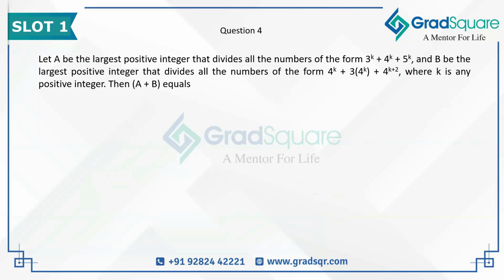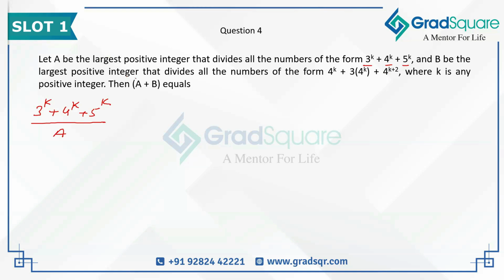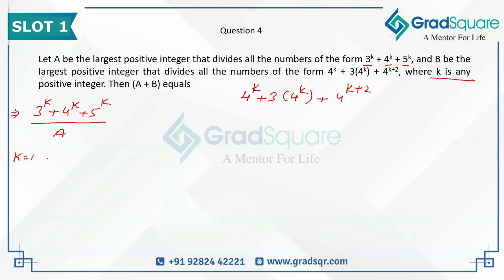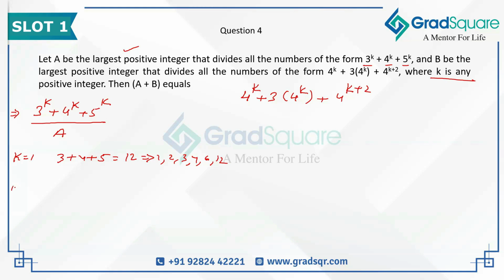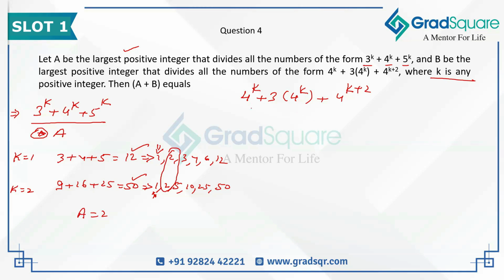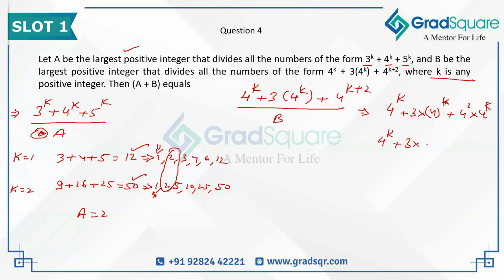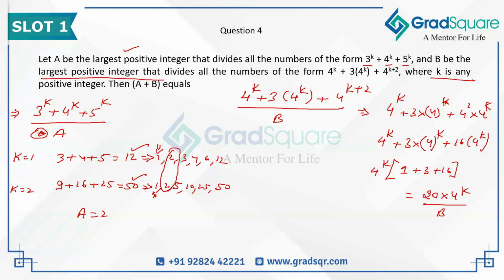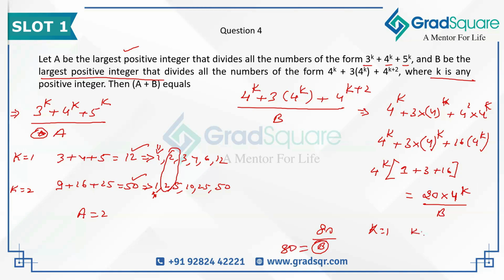CAT 2022 - Slot 1 - QA 4 - Number System by GradSquare Mentor Mr. Kushal Bohra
Let A be the largest positive integer that divides all the numbers of the form 3k + 4k + 5k, and B be the largest positive integer that divides all the numbers of the form 4k + 3(4k) + 4k+2, where k is any positive integer. Then (A + B) equals